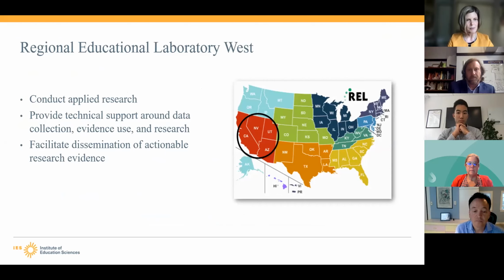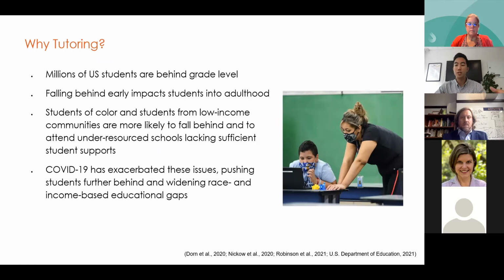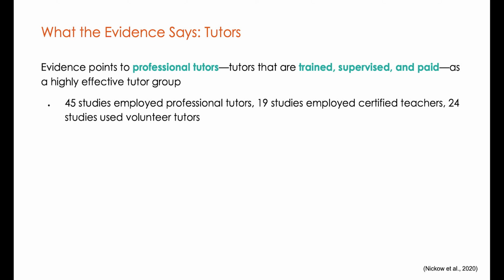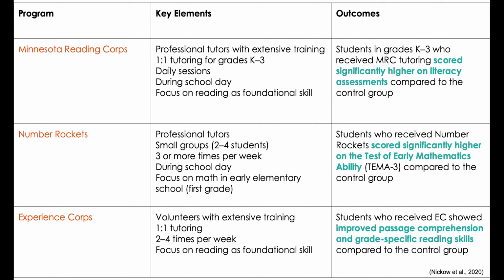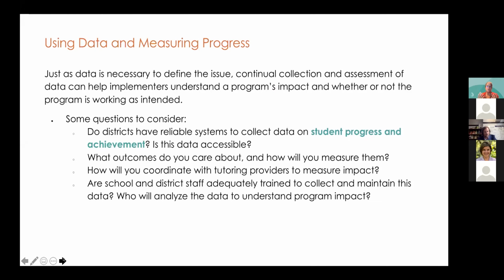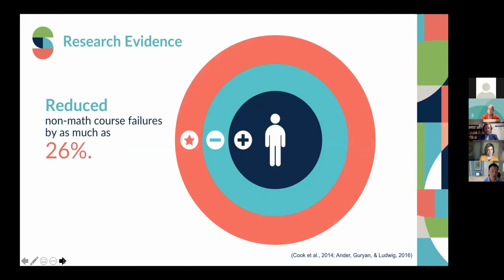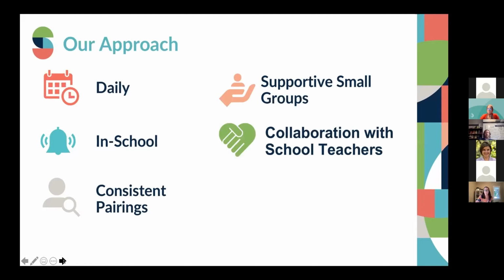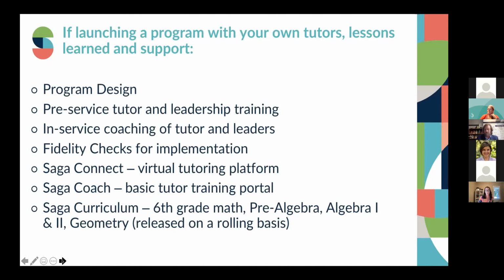High-Quality Tutoring to Accelerate Learning: Research Evidence and Best Practices (REL West)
This recording is the first in a 3-part series hosted by REL West on high-quality tutoring as a promising strategy to address learning loss during the COVID-19 pandemic and make effective use of funds from the American Rescue Plan. In this 90-minute webinar, presenters discuss the research base for systematic, high-quality tutoring and share a case study of how one nonprofit high school math tutoring program enacts evidence-based principles.

0:00 Introduction
3:18 Outcomes of Meta-Analysis on Tutoring
27:33 Case Study of Best Practices
45:48 Panel Discussion

This recording was prepared for the Institute of Education Sciences (IES) under Contract ED-IES-17-C-0012 by Regional Educational Laboratory (REL) West at WestEd. The content of the publication does not necessarily reflect the views or policies of IES or the U.S. Department of Education, nor does mention of trade names, commercial products, or organizations imply endorsement by the U.S. Government.